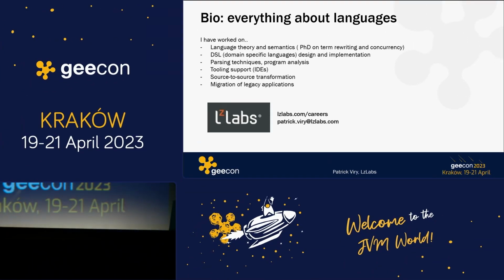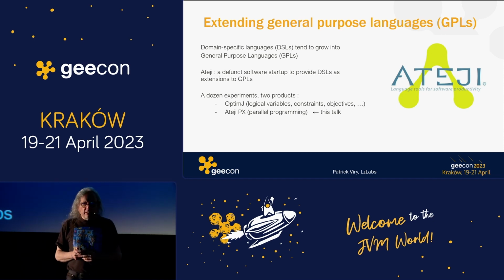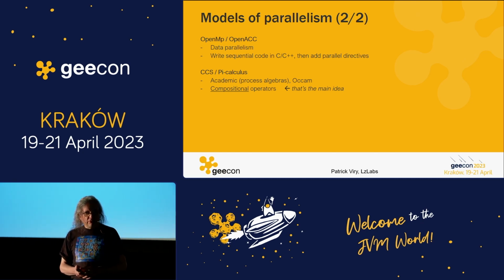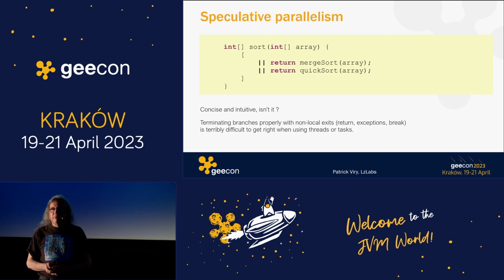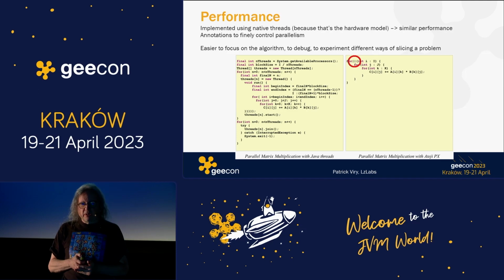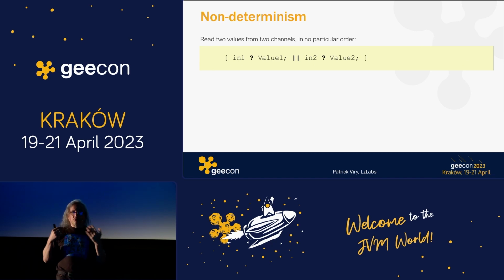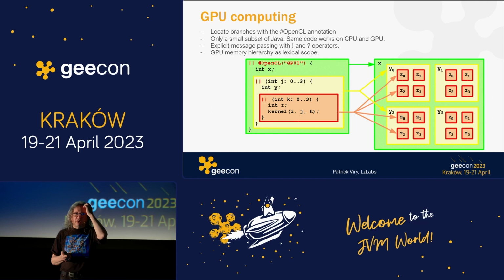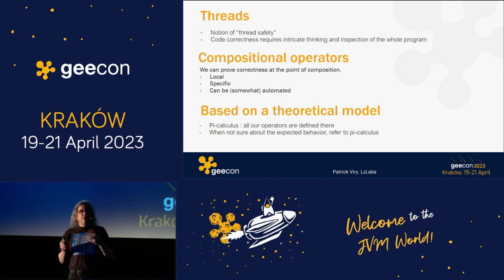GeeCON 2023: Patrick Viry - A parallel programming language extension for Java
The notion of 'thread' is a hardware-level concept that made its way into high-level languages. This impedance mismatch is one of the reasons why parallel programming is so complex and so painful, but it doesn't need to be that way. I will present a language-integrated parallel programming model based on a few simple additions to the Java language using compositional operators. This model is based on strong theoretical foundations, which makes it amenable to correctness proofs. I will claim, based on a number of examples, that it makes parallel programming simpler, more intuitive, more general and more efficient.